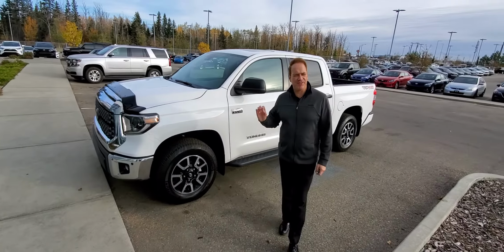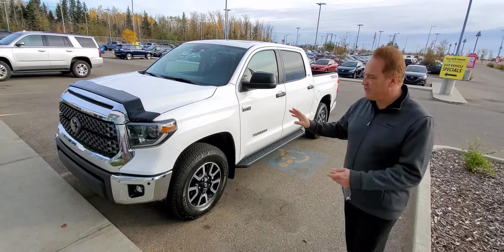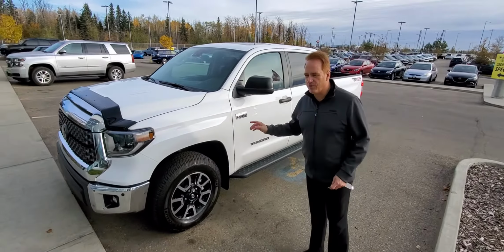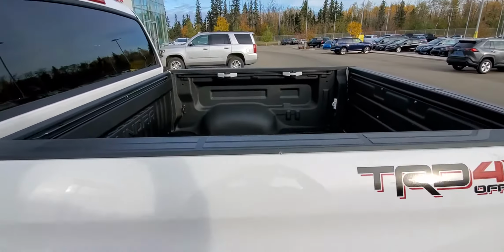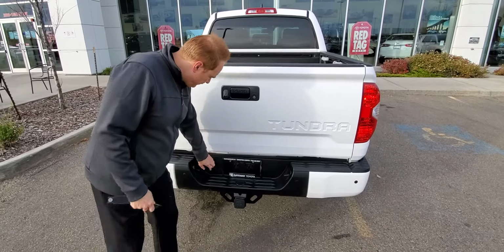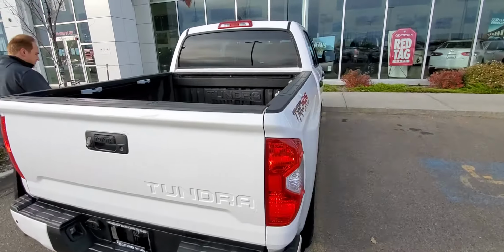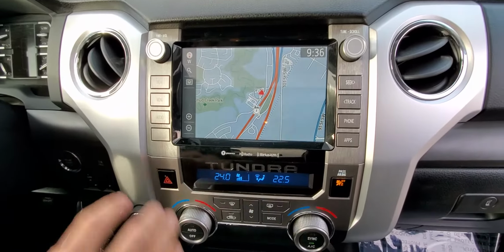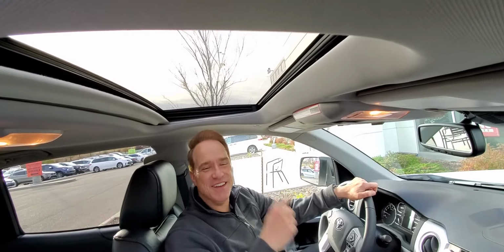2020 Toyota Tundra Off Road Premium with Hood Deflector and Bed Mat Stock # 35498A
This One Owner 2020 Tundra with SUCH LOW Kilometers, it may as well be new is Fitted with accessories such as Running Boards, Spray in Bed Liner, Tundra Bed Mat and Hood Deflector! Full of options such as Leather Interior with Heated Front Seats, Bluetooth, Keyless Entry, Push Button Start, Power Sunroof, Touch Screen Audio System with Navigation and Rear-view Camera, Dual Zone Climate Control and so more! Don't wait as a truck like this will NOT last long and its ready to bring home today!

Did you know about our GEM Benefits Program? Exclusive to Gateway Toyota, we include free on all of our vehicles a long list of goodies that will help keep owning your next vehicle from us a breeze.

From free rock chip repairs, flat tire services, airport parking, LRT tickets, 30-day exchange program and more, come see what makes us different!

Stock # 35498A
2020 Toyota Tundra for sale in Edmonton, Alberta

Gateway Toyota
2020 103A Street SW
Edmonton, Alberta
T6W 2P6
Canada